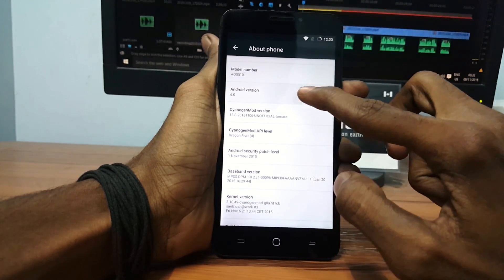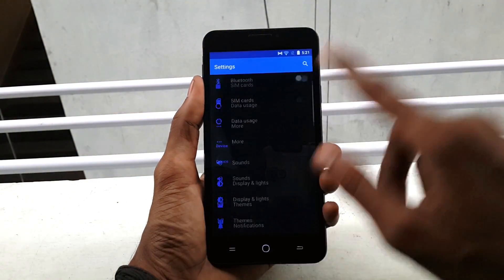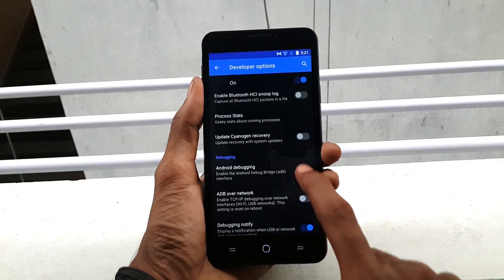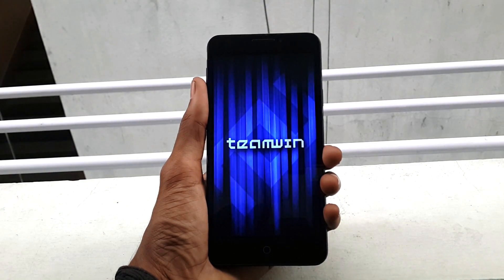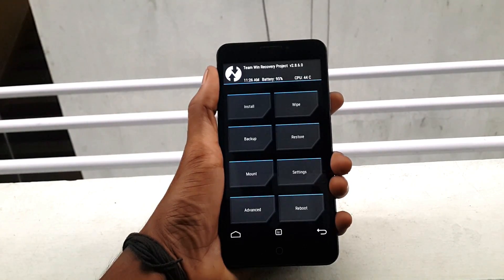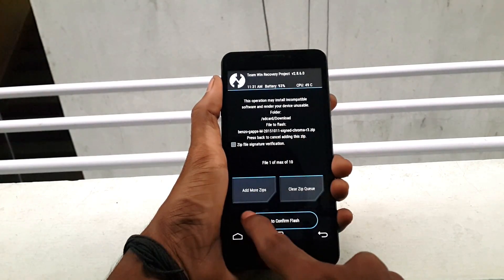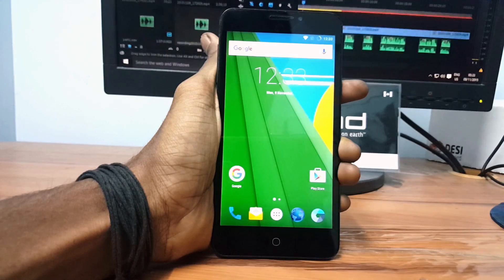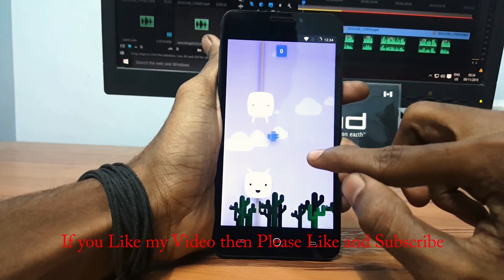How To Install CM13 (Marshmallow 6.0) in Yureka and Yureka Plus - Root Required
Hello Friends, in this video i will show you that how to insall CM13 which is based on Marshmallow 6.0 in Yureka and Yureka Plus Rooted Device

Download

Known bugs-
Power saving mode is not working do not enable it your phone will reboot conitniously.
Data connection like 3G/2G not working.
Some apps like facebook not working.